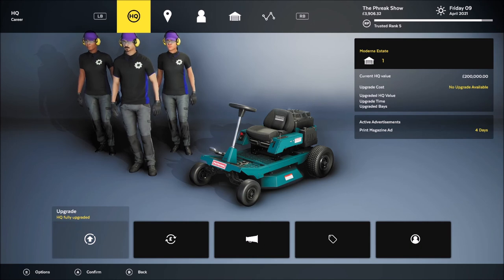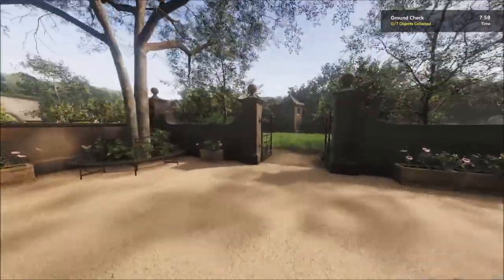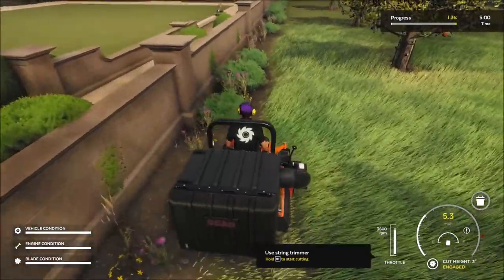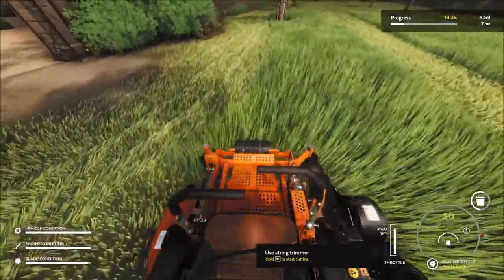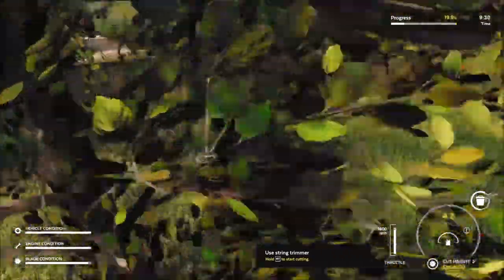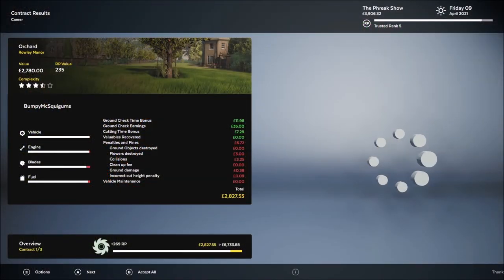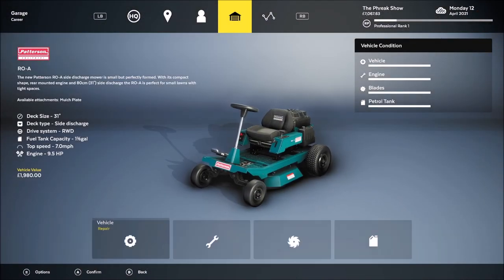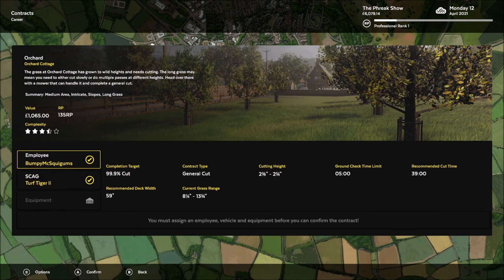Let's Play Lawn Mowing Simulator - Part 2 - My Lawn Mowing Empire!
I decided to jump ahead a bit and show you what happens when you play for several hours.  My lawn mowing empire is here!  Join me as I dive into the job with the Turf Tiger 2!  This just speeds up seeing some new things a bit earlier!

Let's Play Lawn Mowing Simulator!  I just feel like chilling out, relaxing, and hanging out for a bit today!  I've really enjoyed being able to unwind and just zen with simulator games lately.  Lawn Mowing Simulator is super relaxing, a lot of fun, and just good for the soul!